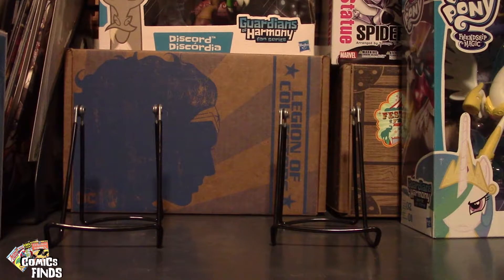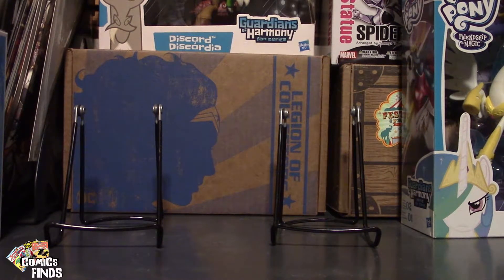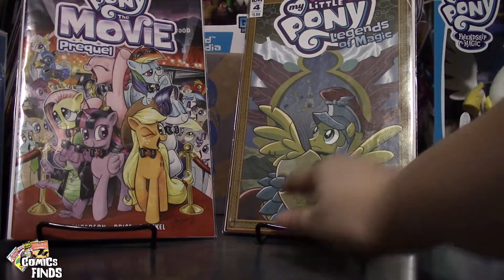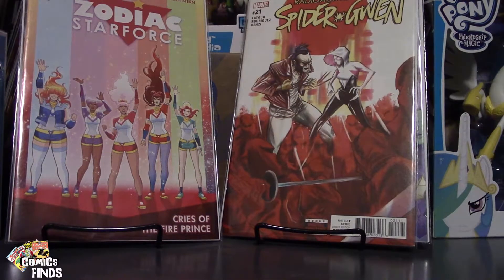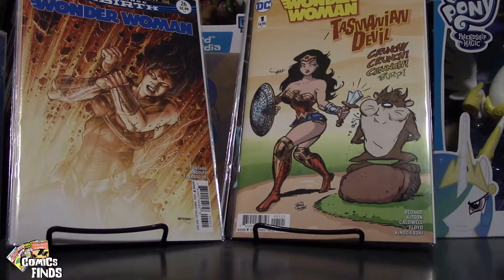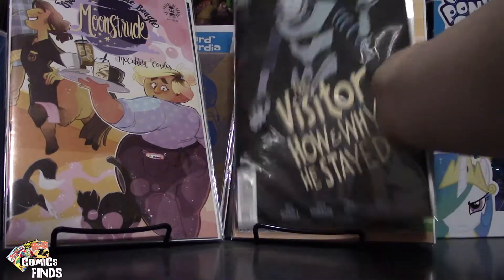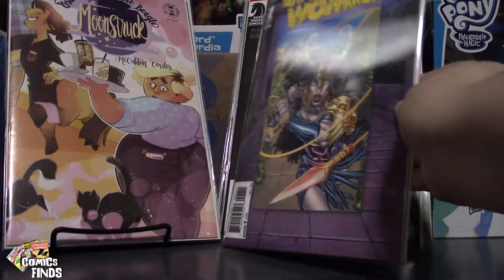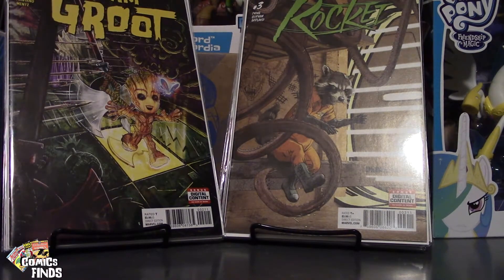Comic HAul 27